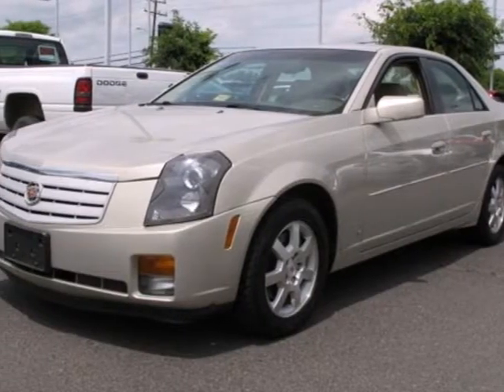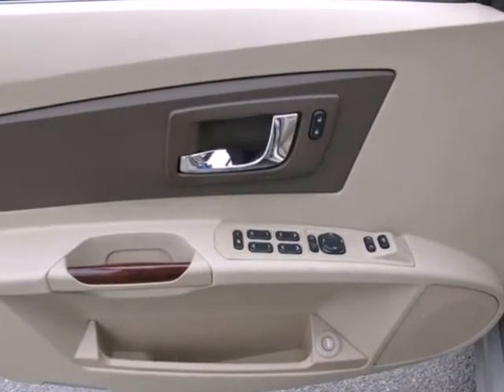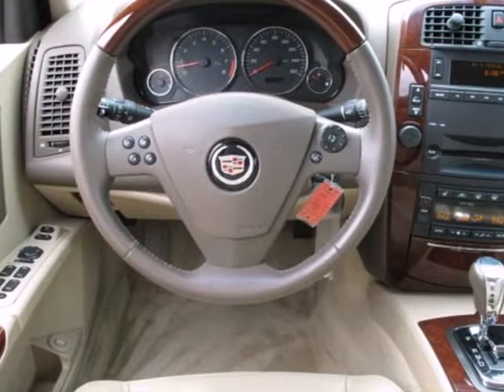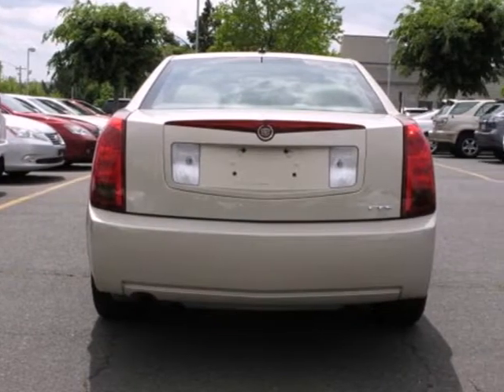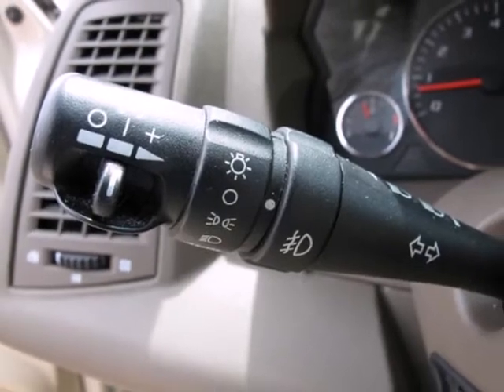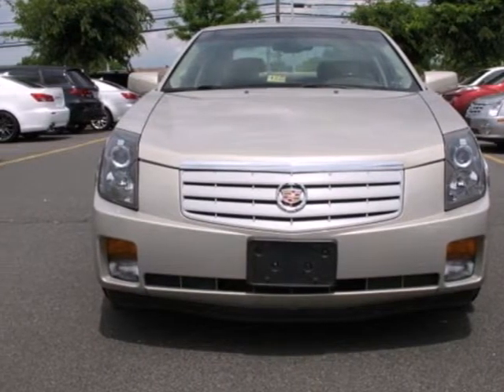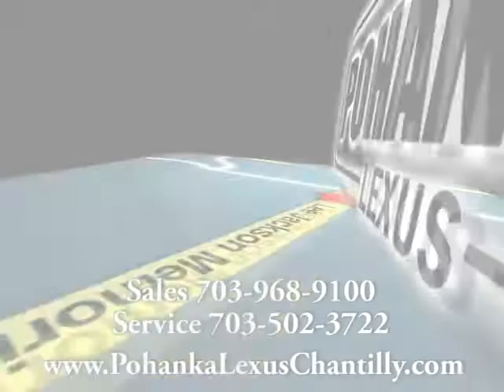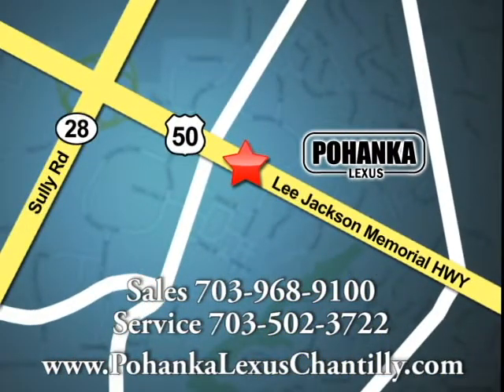2007 Cadillac CTS RXCC38396A in Chantilly VA - SOLD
SOLD - If you are looking for real value on a great used car, Pohanka Lexus of Chantilly VA invites you to come in and test drive this 2007 Cadillac CTS, stock# RXCC38396A. We are conveniently located near Chantilly VA Washington-DC, MD and known for our great selection, reliability and quality. Come take a look at this 2007 Cadillac CTS today.

13909 Lee Jackson Memorial Hwy
Chantilly VA Washington-DC MD, 20151